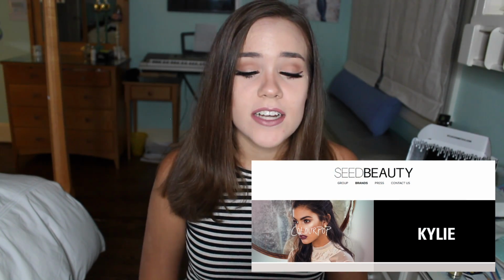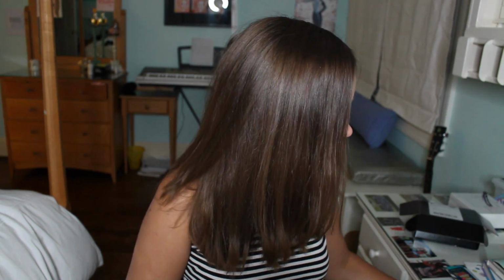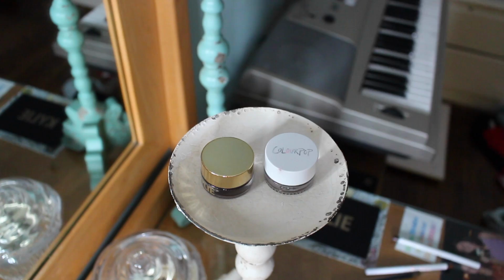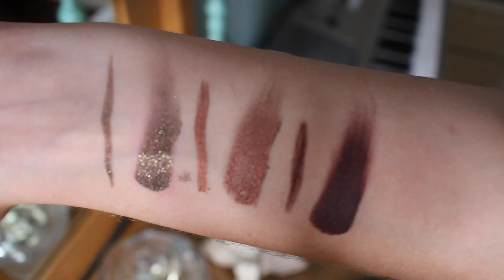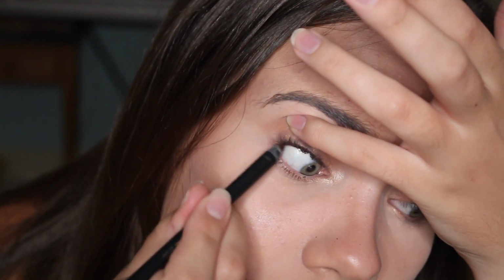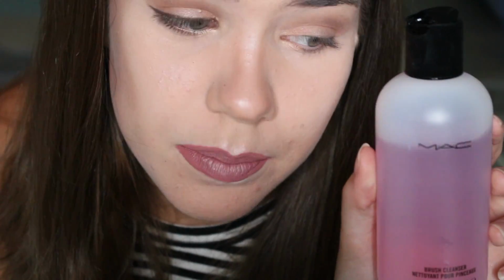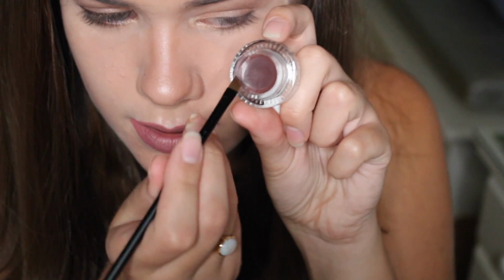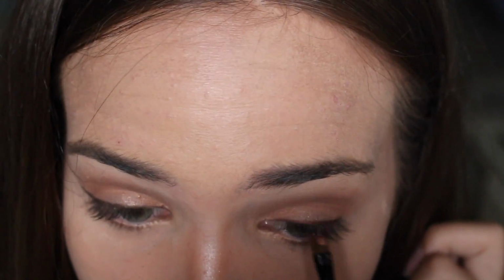Kyliner vs. Colourpop: Is It the Exact Same Eyeliner?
SOOOOooooo. I got the birthday Edition Kyliner a while ago. I wanted to do a video on it but it was already sold out. So I decided to give y'all some dupes! As you might no, Colourpop is made by the same manufacturer. Their products are really similar, almost identical! The jars for the gel liner were so similar that you could switch the lids!

kyliner (not in bronze, but she has it out in brown and black)